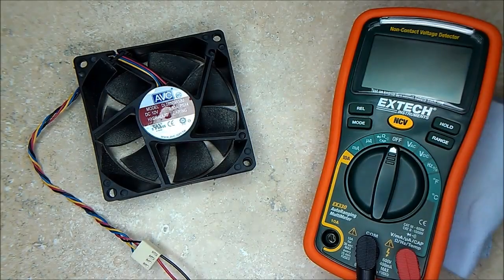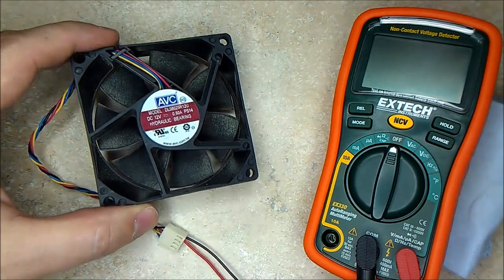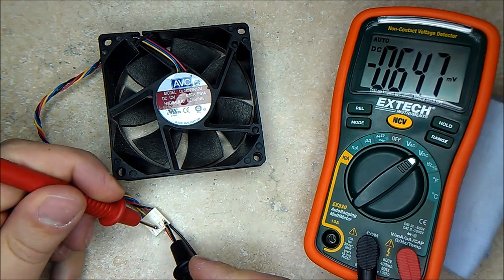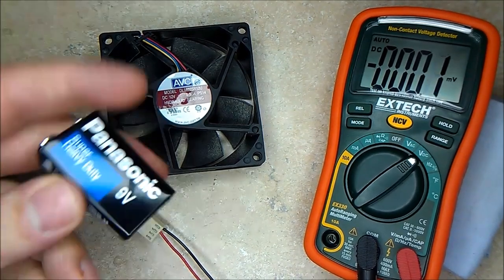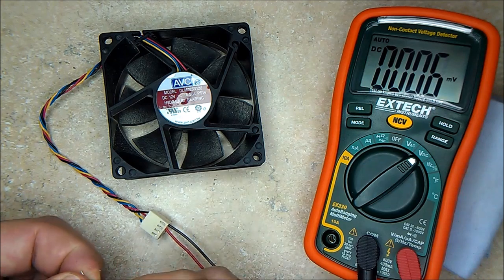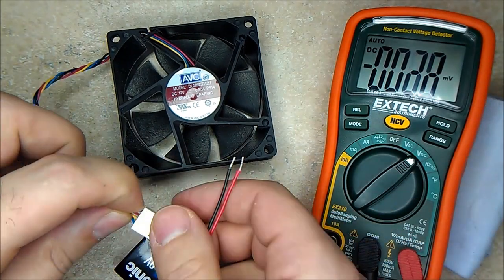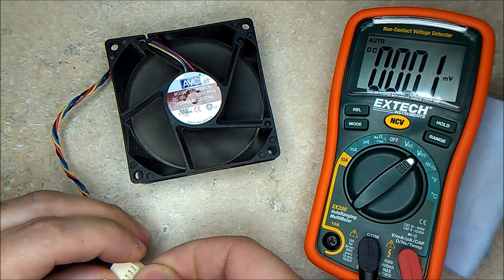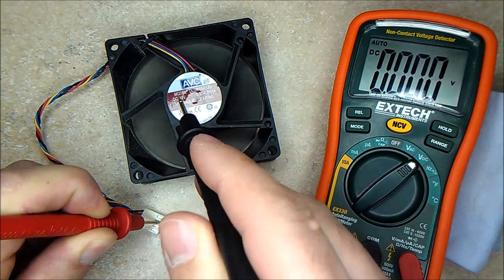How to test a faulty? computer Fan.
How to test a computer fan.

You'll need a good multimeter, a 9V battery, a 9V battery connector and common sense (remember ESD precautions and be careful when testing live components!)

In this tutorial I use:

A 9V battery

The Extech EX330 Multimeter

A 9V battery connector